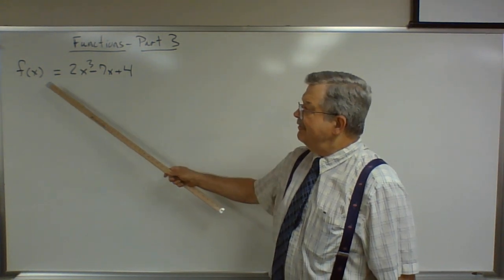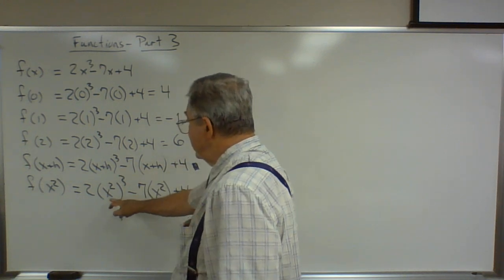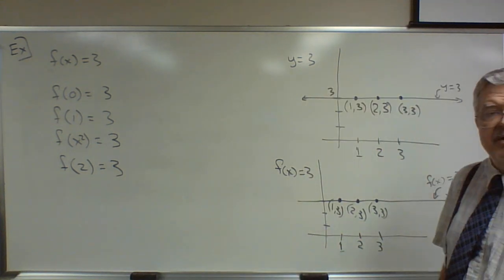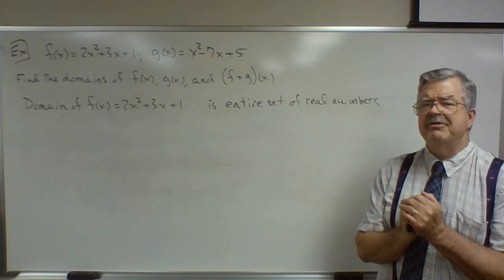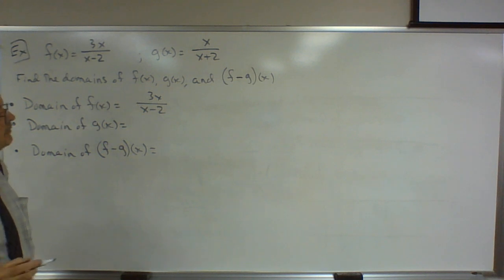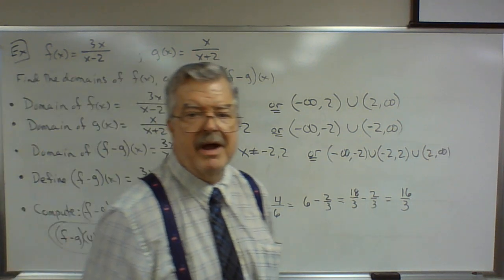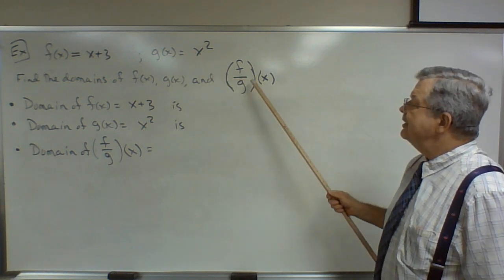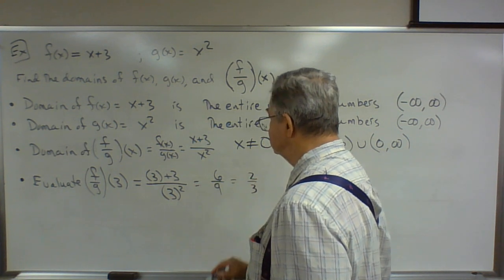MTH 1112 Lecture 10 Part 3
Dr. Rossi's Tenth Pre-Calculus Lecture - Part 3